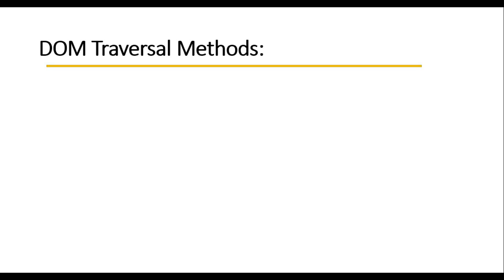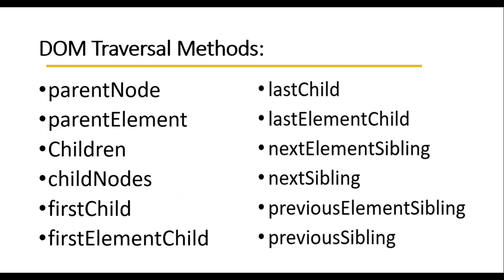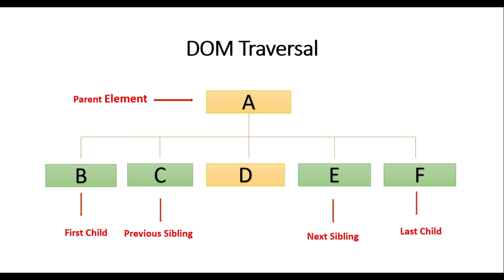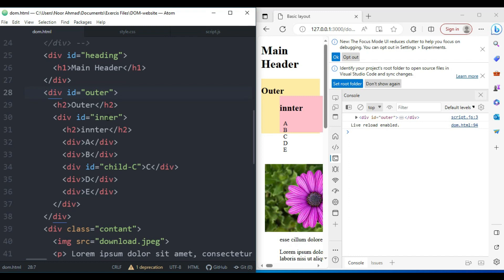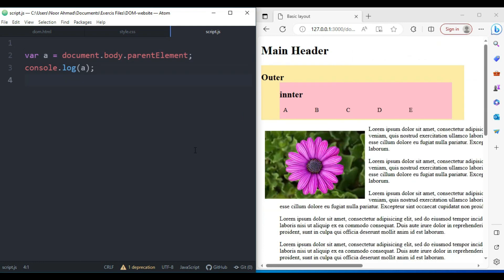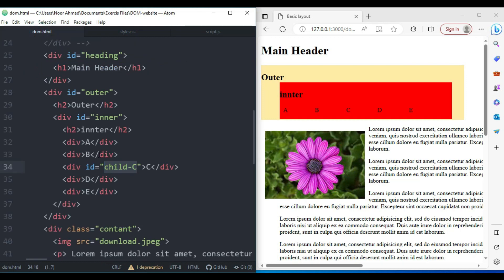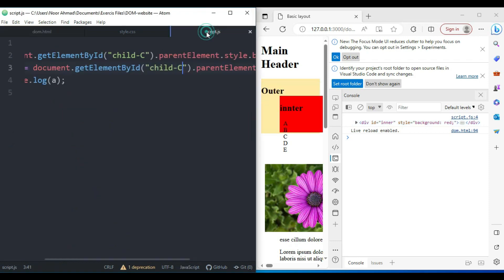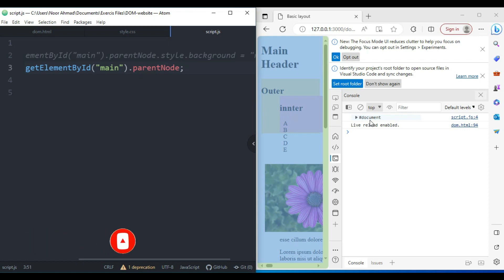JavaScript Complete Course|| #29 parentElement & parentNode|| CodingWithRohani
Hi Thanks for Clicking This is the Complete JavaScript course parentElement & parentNode Methods in JavaScript so if you think you learn something from this video Please Hit the Like button Leave the comment and Don't forget to subscribe this channel it will help me to create more useful content for you.